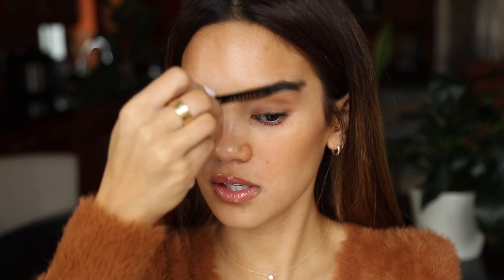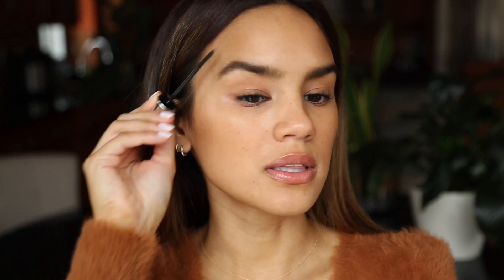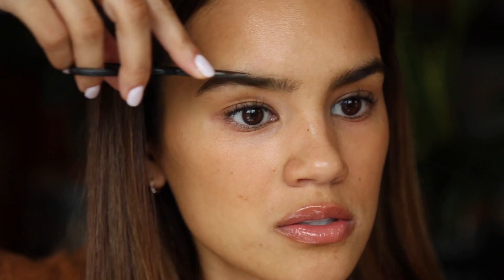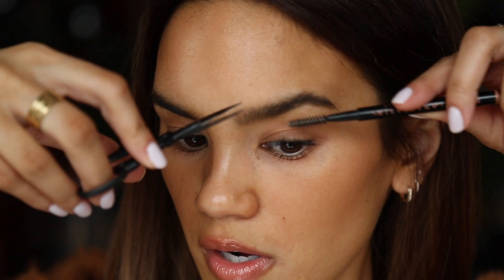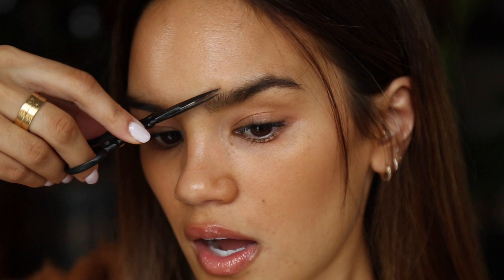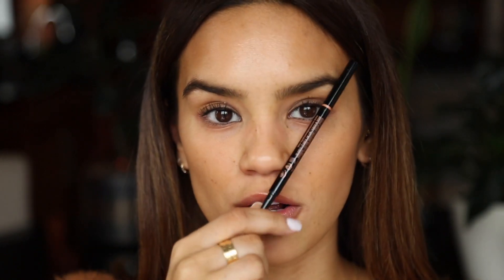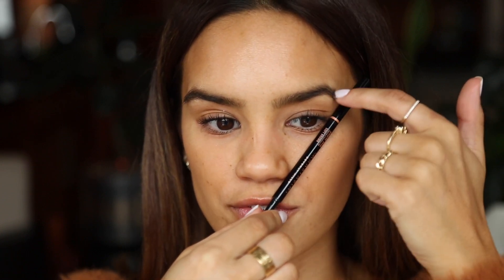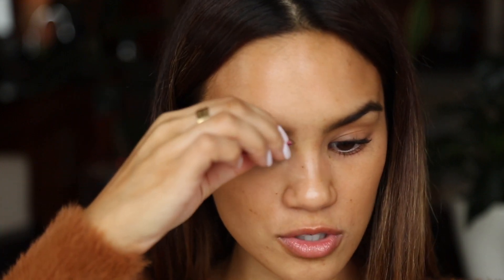HOW TO GROOM YOUR EYEBROWS! | DACEY CASH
Nail Color

Lip Balm

TOOLS

Anastasia Brow Wiz
Eyebrow Scissors
Tinkle Razor

I noticed a lot of you have been requesting an “at home brow grooming and shaping” tutorial recently! This is how I personally keep up with my brows :)
I don’t trust other people to do them because the few times I’ve had them done by other people - I feel like they don’t stay true to my own shape. I think the most important thing to remember is to always work with YOUR own brow shape, and do what flatters YOUR face. x

If you decided to purchase through my links, I make a very small sales commission. It does not cost you anything extra! Links really help me out and let me know the types of products that you guys are interested in seeing more of on my channel! Thanks, guys! x